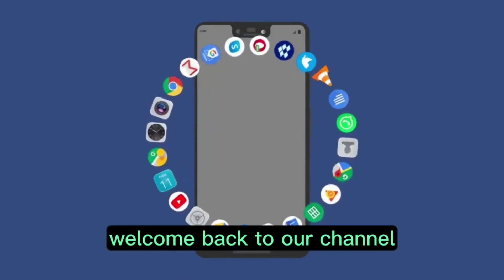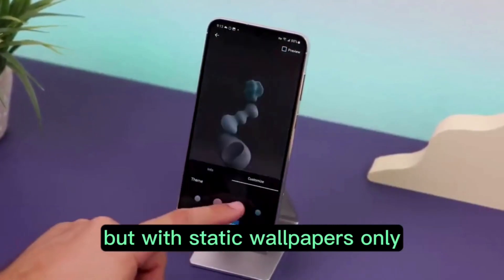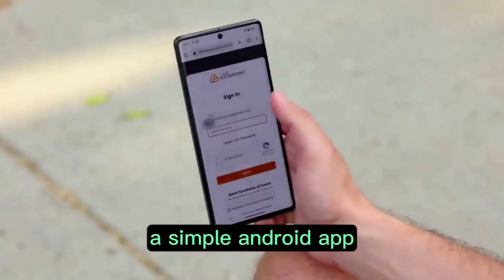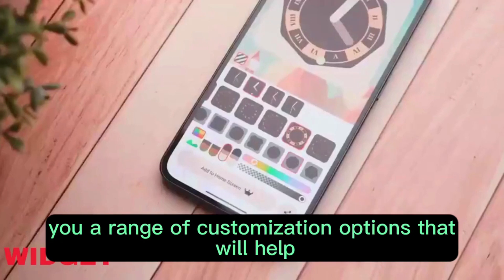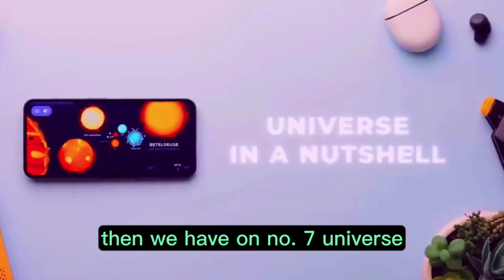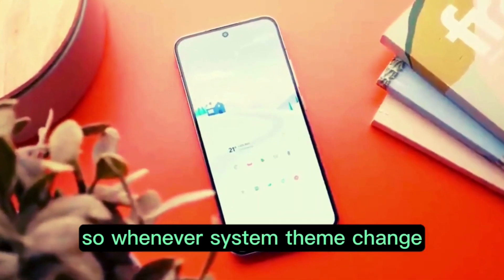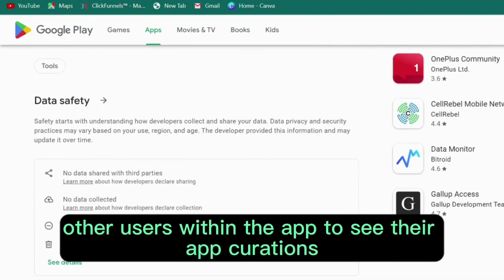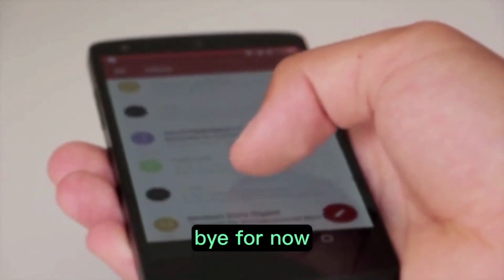Best ANDROID APPS October 2023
💥➡️ Links of Apps
▶️WallMan

In this video, we have compiled a list of the top 10 best Android apps of October 2023.

As technology continues to advance, so does the quality and functionality of mobile applications. Whether you're looking for productivity tools, entertainment, or simply want to enhance your smartphone experience, we've got you covered.

From innovative photo editing apps to cutting-edge fitness trackers, we have handpicked the most impressive and game-changing apps that are making waves in 2023. Our list includes both popular favorites and hidden gems that you may not have heard of yet.

Join us as we explore the features, user interfaces, and overall performance of these incredible apps. We'll provide in-depth reviews, highlighting the unique aspects that make each app stand out from the crowd.

Stay ahead of the curve and discover the must-have Android apps that will revolutionize your digital life in 2023. Don't miss out on the opportunity to optimize your smartphone experience with these incredible tools.

So, sit back, relax, and get ready to dive into the world of the top 10 best Android apps of 2023. Let's get started!

Query searches
top 10 android apps october 2023
Best anaroid apps october
2023
top android apps october 2023
best modded android apps
sam beckman nova launcher
in tamil
best android apps august 2023 HowToMen
free spy apps for android
2023
best free android apps 2023
free apps android 2023
anime watching apps free
android 2023
free android movie apps
2023
free anime apps for android
2023
paid apps for free android
2023
top free android apps 2023
free android apps 2023
best android apps 2023
malayalam
best android apps august
2023
best android apps september 2023
new android apps 2023
english
best apps for android 2023
hindi
sam beckman spotify
best android apps july 2023
best android apps june
2023
best android apps may
2023
2023
a best free android apps 2023
free iptv apps android 2023
android 2023
free android movie apps 2023
free anime apps for android 2023
paid apps for free android 2023

Time-Stamp
00:- Intro
0:00:25- WallMan
0:01:06- SayCheede
0:01:47- Memory Guardian
0:02:20- WIDGETS
0:02:56- SAVE ON DEVICE
0:03:30- Universe in a Nutshell
0:04:05- Darkinator
0:04:41- Shelf
0:05:26- Mouse Timer